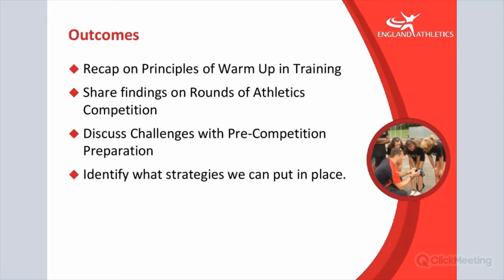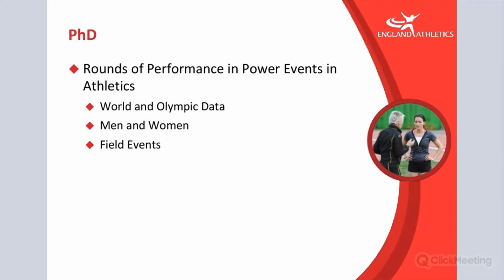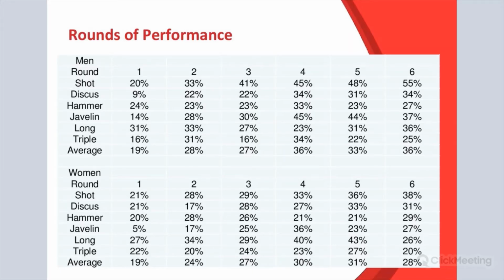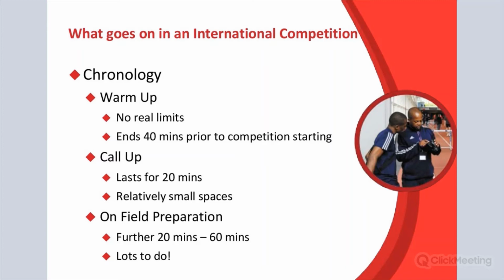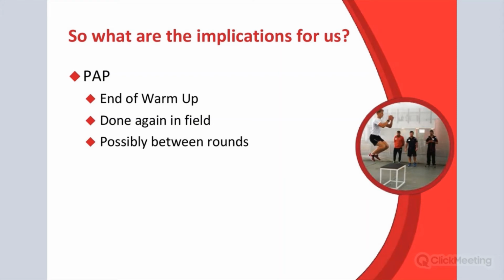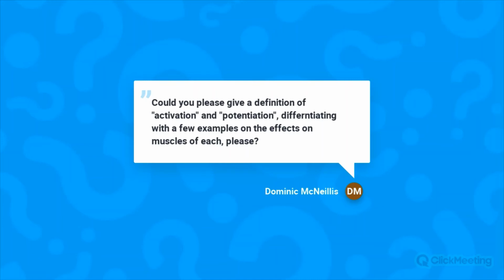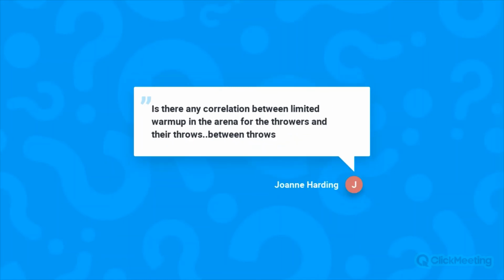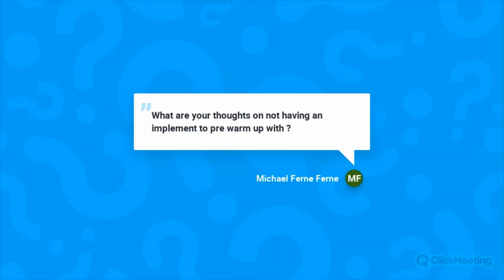“Debates in Warming Up” for Competition